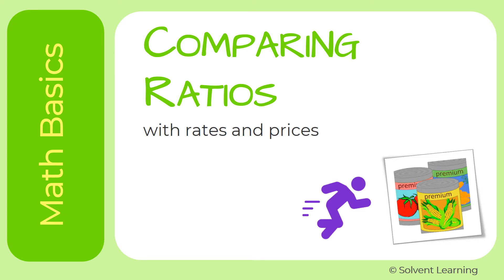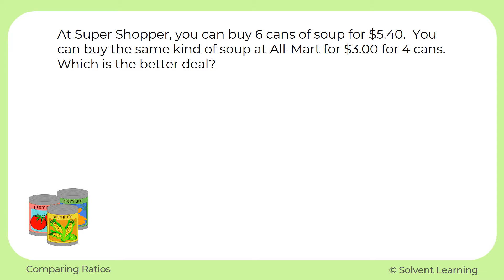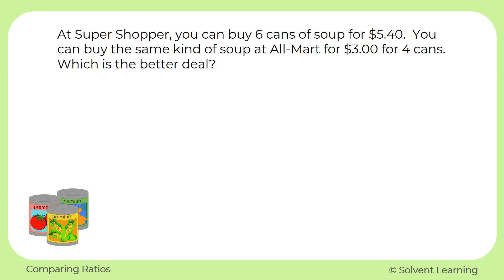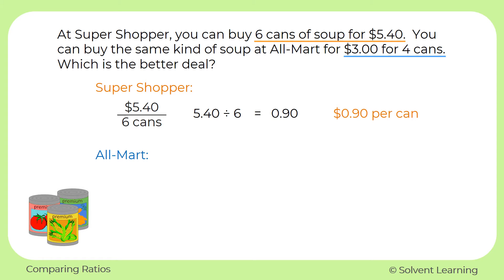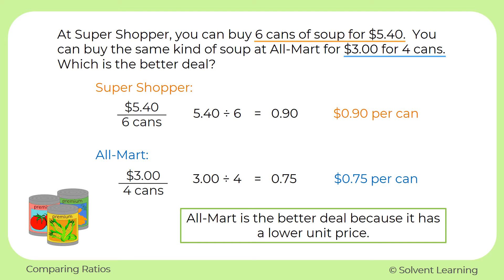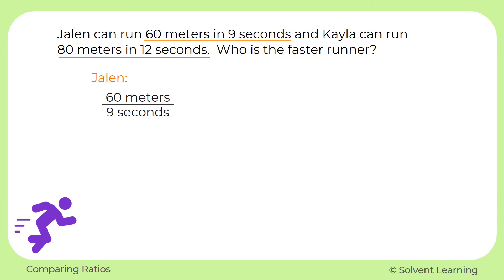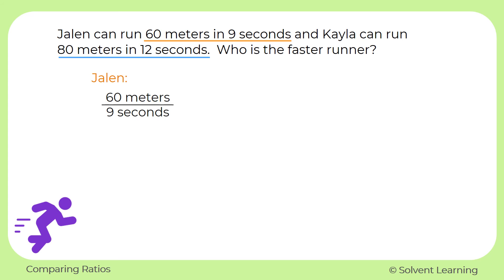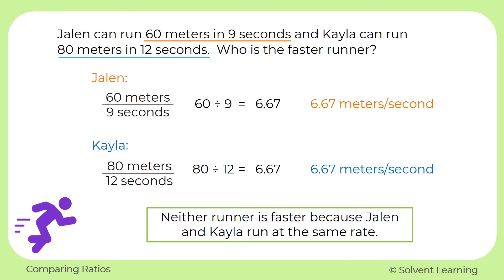Comparing Ratios with Rates and Prices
Knowing how to compare unit rates and prices is a very helpful skill in the real world. In this lesson, you'll learn how to compare unit prices to find the better price when grocery shopping. Then you'll learn how to use unit rates to compare the speed of two runners.

🌞 Hey Students!

Sincerely,
Teacher Mia 🙂